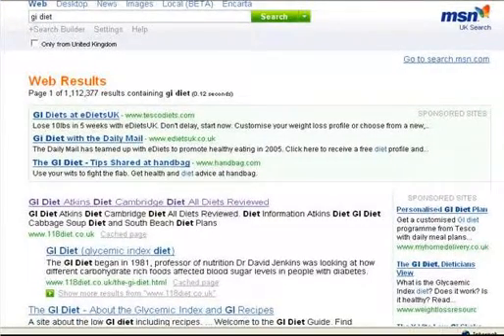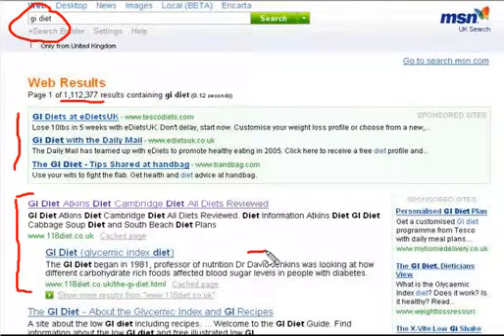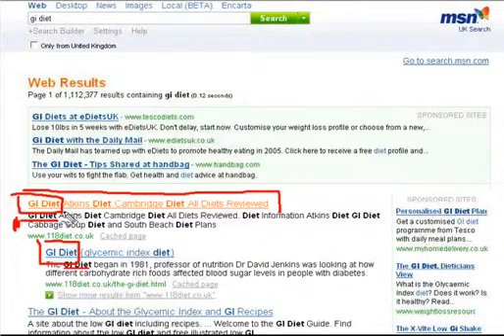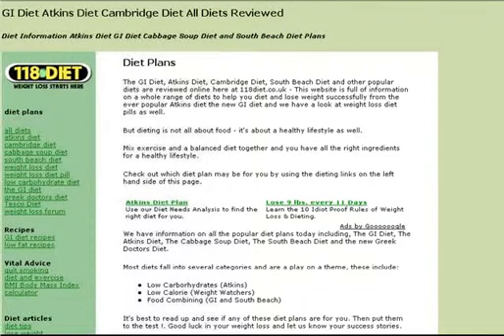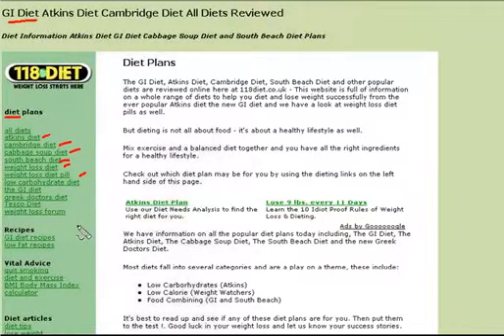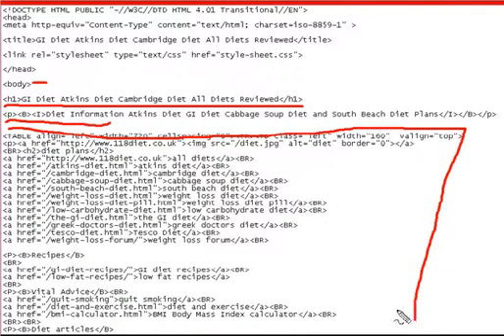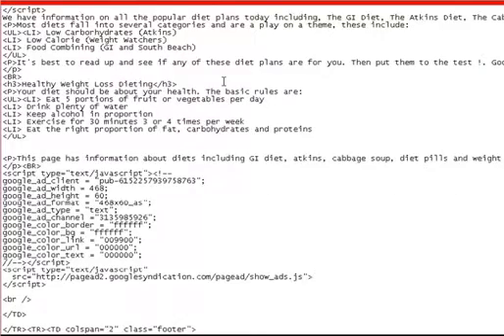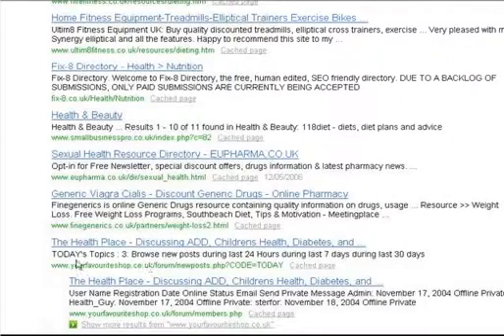Power up your SEO 1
Power Up Your Seo